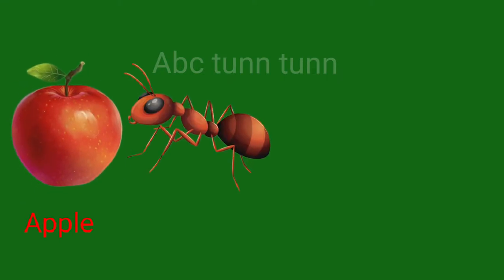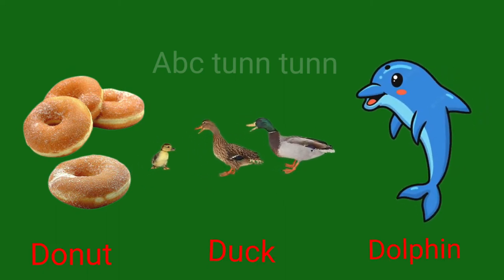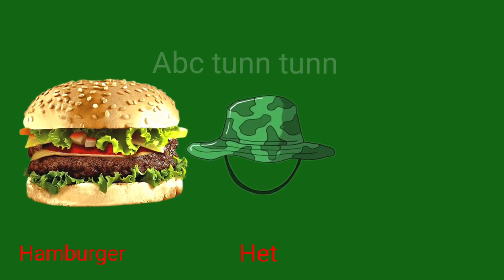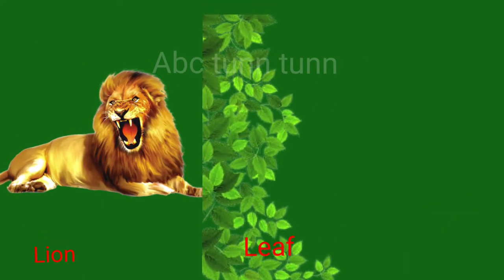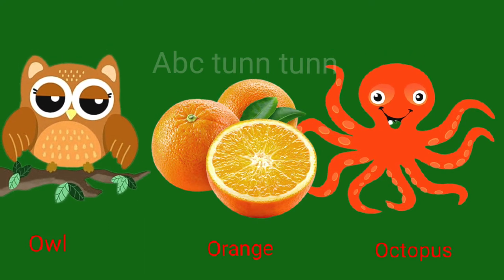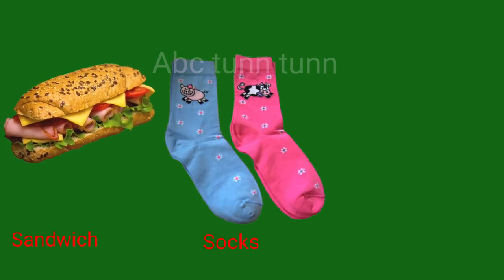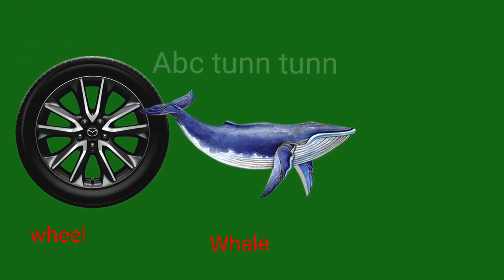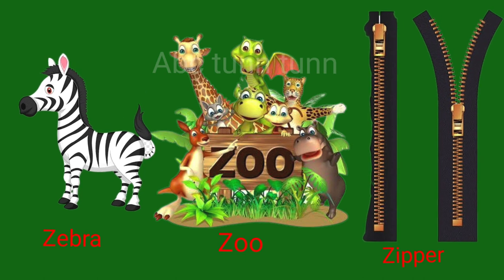A for Apple B for Ball c for cat [kid's ]ABC Alphabet, AbcSong with Sounds for Children|Abctunntunn,